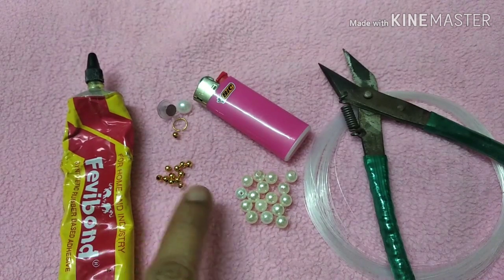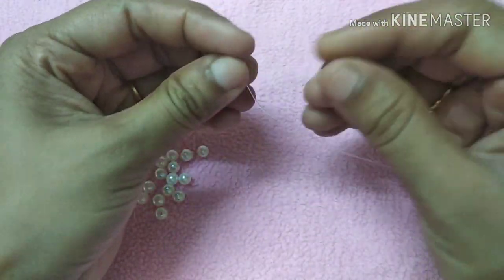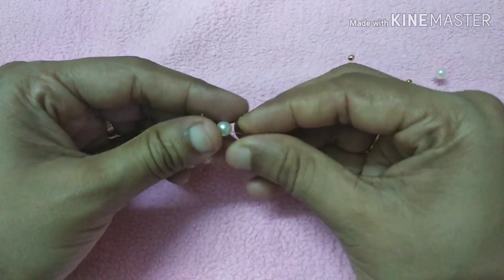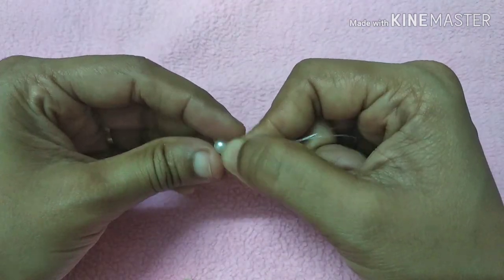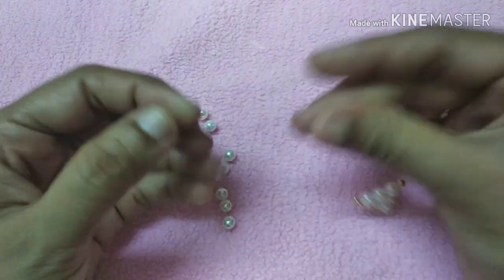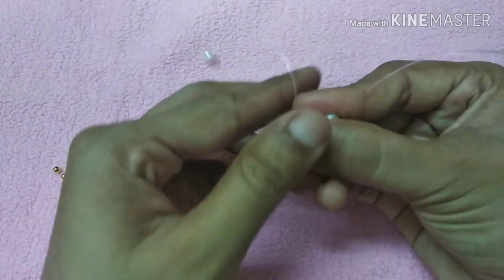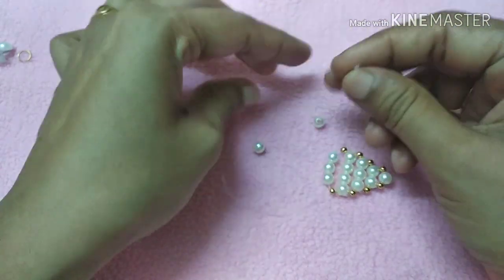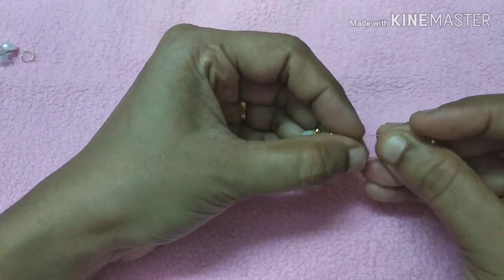HOW TO MAKE PEARL DANGLE EARRINGS AT HOME / DIY / JEWELLERY MAKING TUTORIAL / SHABNA'S DESIGNS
Pearl Earrings

HOW TO MAKE PEARL EARRINGS AT HOME / DIY / JEWELLERY MAKING TUTORIAL / SHABNA'S DESIGNS

Materials Used:
Fishing wire
Beads- Big And Small
Jump Ring
Ear Stud Base
Half Bead
Lighter
Glue
Cutter